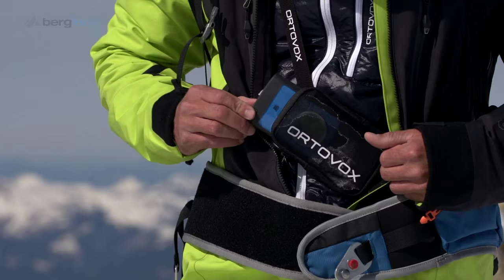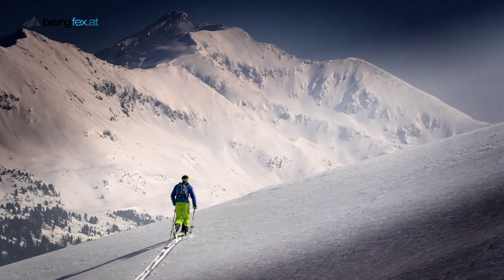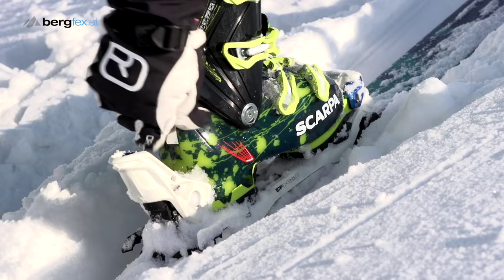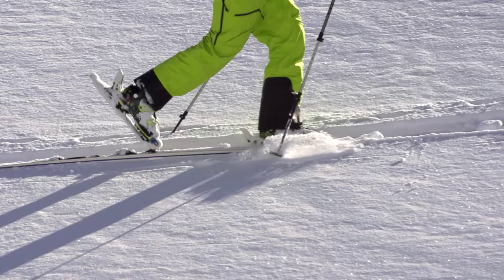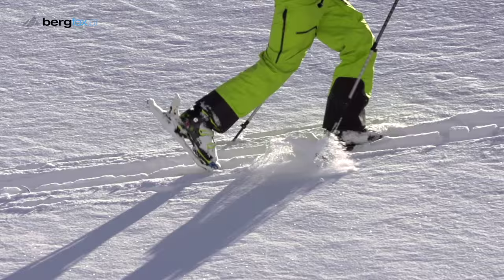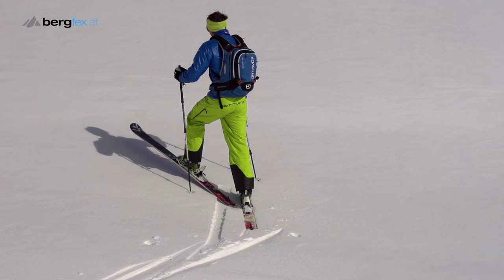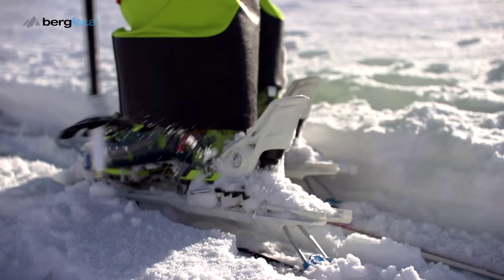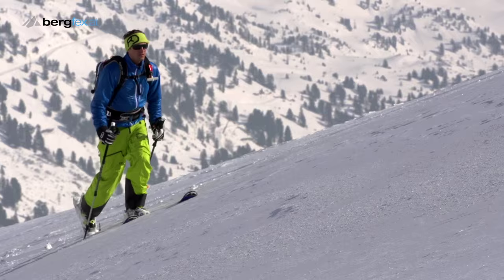Ski Tours with Freeride World Champion Nadine Wallner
Freeride World Champion Nadine Wallner and Chris Zarfl give you a few tips for your first steps off-piste.

N: Hello, I'm Nadine Wallner and I'd like to give you a few tips on touring. Anyone thinking of going on a tour should have safety equipment with them. This includes: an avalanche transceiver, a probe, a shovel, a First Aid package and an airbag.

It's also good if you use a guide for your first trips out, so that you're safe, and also familiar with the material.

VO: To prepare for your first steps, you attack the climbing skins, open the heel of your ski binding, switch your tour boots to ascent mode, and grab the pole without putting the loop round your wrist – that way you can quickly and easily let go of the pole in case of an avalanche.

VO: Take your first steps on flat terrain.

N: When touring, it's important that you don't actively lift the skis but make a sliding motion instead. This saves energy.

VO: Here, your arms move counter to your legs. The skis are a hip's width apart and your stride length is adapted to the terrain - on flat ground the strides are longer, and when things are steeper they get shorter.

VO: So-called step turning then enables you to make your first changes of direction on flat terrain. Here, you lift the ski tip of your inner leg towards the inside of the turn – and then you bring the ski back down on the outside of the turn.

VO: For steeper sections, flip the climbing aid of your binding downwards, to keep your boot almost horizontal. On steep terrain, your steps will become shorter. You can grab your mountain-side pole a little further down, to compensate for the slope.

N: If the terrain is steep and step turning is no longer possible, you have to do the switchback.

VO: For the switchback, look for a place where you can position the skis almost horizontal and stable. The poles are inserted laterally, next to the body. While shifting your weight on to the downhill leg, lift and turn the uphill ski. As soon as the uphill ski is secure, change the position of the poles. Now you shift your weight to the upper leg, and turn the second ski to follow you.

N: As soon you've mastered the switchback you can do the kick turn.

VO: When repositioning your downhill ski, kick against the ski with your heel – that makes the movement even more fluid. If too much snow is sticking to your ski, this kick will loosen at least part of it, making the ski easier to turn.